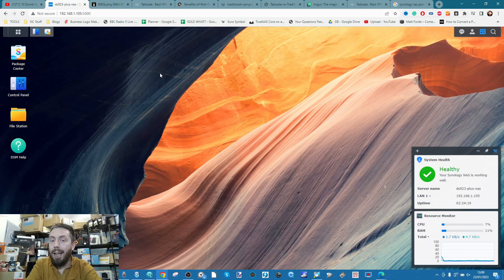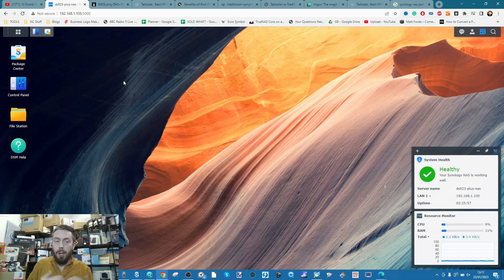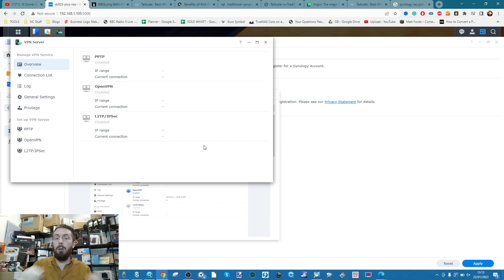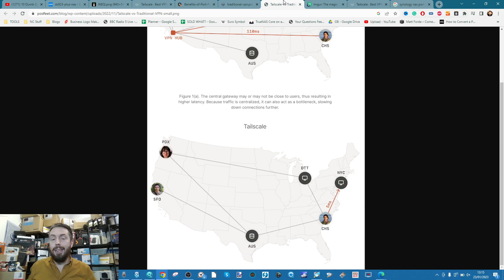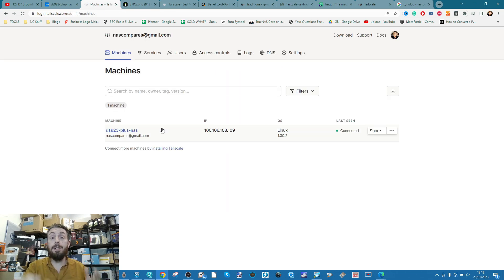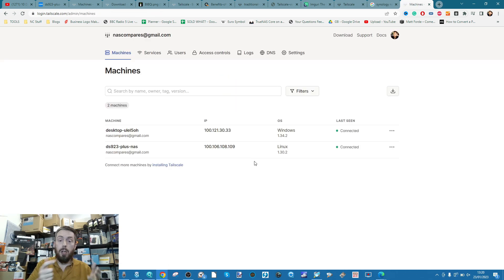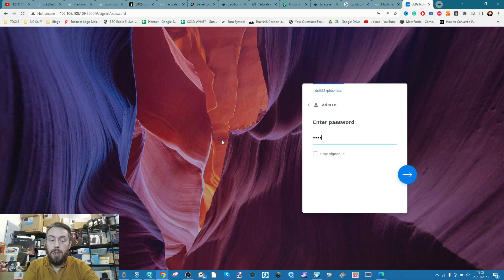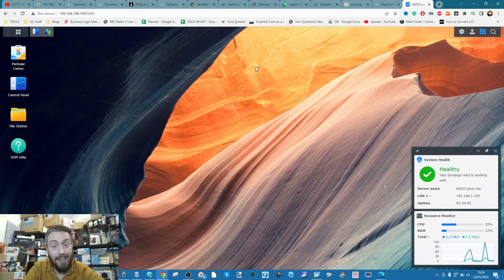Tailscale on a Synology NAS - Secure Remote Connection without Port Forwarding or Firewall Rules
Synology DSM 7.1 Software Review - GUI, DRIVE, ABB, SS9, OFFICE, HYPER BACKUP, STORAGE, CHAT and More

Access Synology NAS from anywhere
Tailscale makes it easy to securely connect to your Synology NAS devices over WireGuard®.

Tailscale is free for most personal uses, including accessing your NAS.

Installation steps
Visit the Synology Package Center (tutorial).

Search for and install the Tailscale app.

Once the app is installed, follow the instructions to Log in using your preferred identity provider. If you don’t already have a Tailscale account, a free account will be created automatically.

Now your Synology NAS is available on your tailnet. Connect to it from your PC, laptop, phone, or tablet by installing Tailscale on another device.

That’s it!

Features
When used with Synology, Tailscale supports these features:

Web-based login to any supported identity provider.
Access your Synology NAS from anywhere, without opening firewall ports.
Share your NAS with designated Tailscale users, using node sharing.
Restrict access to your NAS using ACLs.
Use your NAS as a subnet router to provide external access to your LAN. (Currently requires command-line steps.)
Use your NAS as an exit node for secure Internet access from anywhere. (Currently requires command-line steps.)
Limitations & known issues
Some things to be aware of:

If you upgrade Synology from DSM6 to DSM7, you will need to uninstall and then reinstall the Tailscale app. Do not perform the Synology DSM7 upgrade over Tailscale or you may lose your connection during the upgrade.

Tailscale uses hybrid networking mode on Synology, which means that if you share subnets, they will be reachable over UDP and TCP, but not necessarily pingable.

Other Synology packages cannot make outgoing connections to your other Tailscale nodes by default on DSM7. See instructions below to enable.

Tailscale on Synology currently can do --advertise-routes but not --accept-routes. This means that if you have other subnet routers, devices on those other subnets will not yet be able to reach your NAS or devices on its local subnet.

Advertising subnet routes can only be configured from the command line, not the web GUI.

Tailscale SSH does not run on Synology.

Some of those limitations are imposed on Tailscale by the DSM7 sandbox. Others we intend to fix in future releases of Tailscale.

See our Synology tracking issue on GitHub for the latest status on the above issues.

Manual installation steps
An alternative to the recommended approach of installing Tailscale from the Synology Package Center is to install Tailscale using a downloadable Synology package (SPK). A reason you might want to install from an SPK is to access new Tailscale features that are not yet released in the Tailscale version that is available from the Synology Package Center.

To manually install Tailscale:

Download the SPK for your Synology device from the Tailscale Packages server. Synology SPKs are available from both stable and unstable release tracks. To determine which download is appropriate for your Synology device, visit the Synology and SynoCommunity Package Architectures page and look up your architecture by Synology model. Then, find the SPK download at Tailscale Packages that corresponds to your model.

In the Synology DSM web admin UI, go to Main menu - Package Center.

Click Manual Install, click Browse, select the SPK (.spk) file that you downloaded, and then click Next.

Follow the remaining prompts to confirm settings and complete installation.

At this point tailscaled should be up and running on your Synology device and you can configure it either using the Tailscale package’s Synology web UI or the CLI over SSH.

Video Chapters
00:00 - The Start
00:38 - When did I start using Tailscale on my Synology NAS?
01:14 - What is Tailscale?
01:49 - Why is remote accessing your NAS so dangerous and how is it done?
02:38 - What is Port Forwarding and How does it work?
03:37 - What About a VPN to Conenct to your NAS Remotely?
04:33 - Tailscale vs Port Forwarding vs Synology Quick Connect vs VPNs
06:33 - How to Install Tailscale on your Synology NAS
06:57 - How to Setup Tailscale on your Synology NAS
07:50 - How to Install, Setup and Connect to the NAS over TAILSCALE with your Windows. Mac, Android or iOS system
09:32 - Tailscale to Synology NAS Connection remote connect demonstration
11:28 - Using Tailscale DOES NOT mean you shouldn't be aware of your Synology NAS Security!